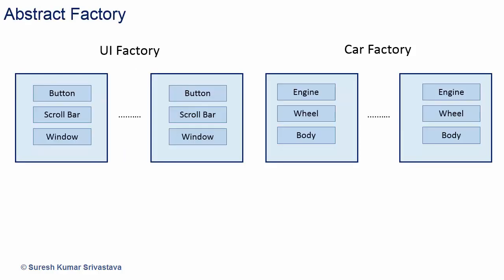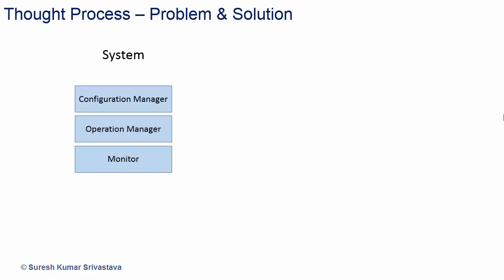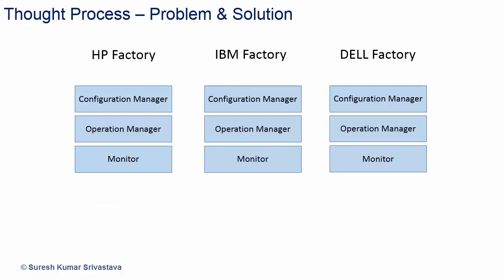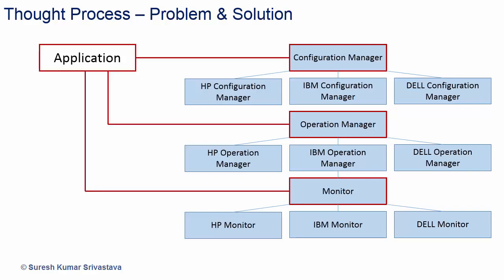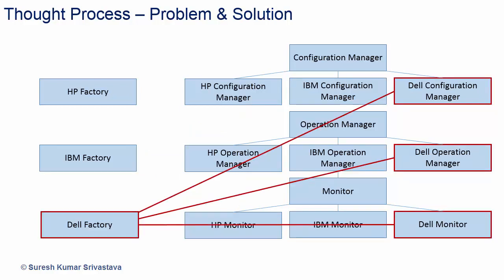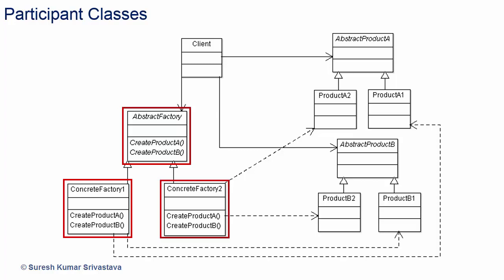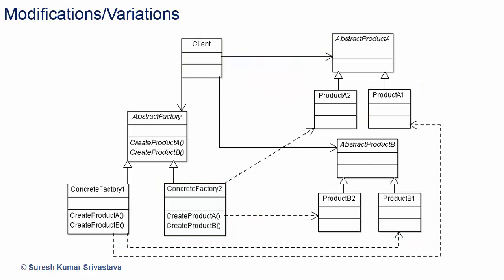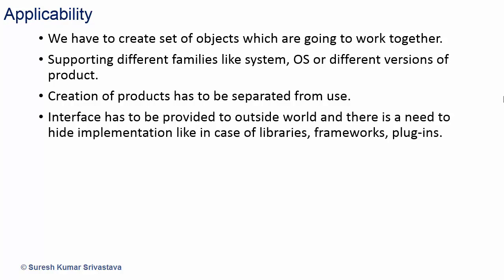Abstract Factory Design Pattern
Abstract Factory design pattern. Abstract Factory design pattern is used to create families of objects. Design Patterns Courses